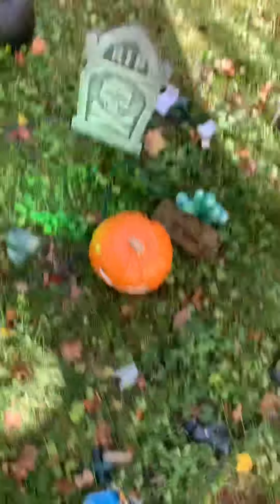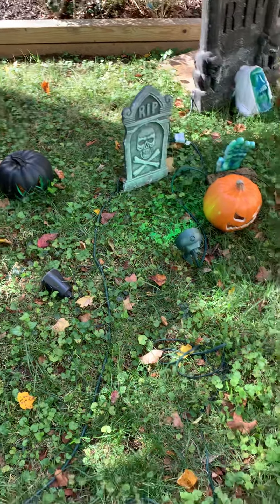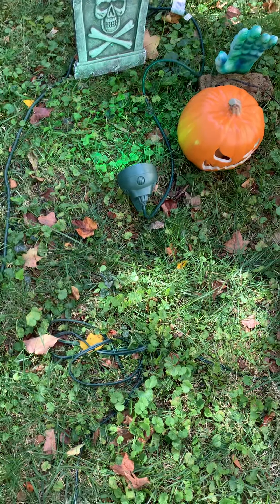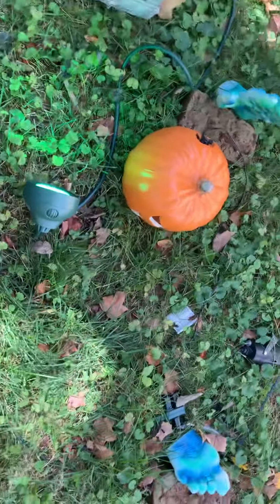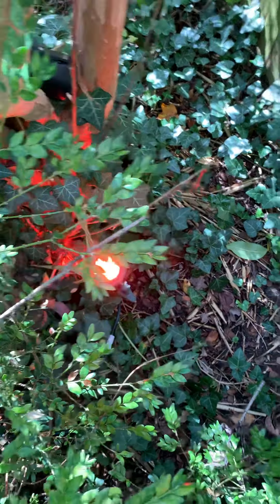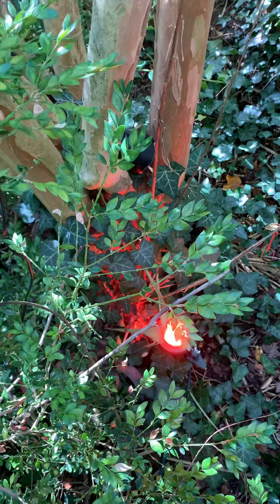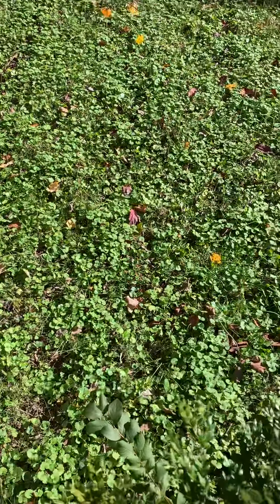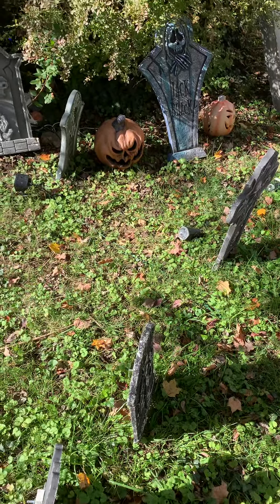Halloween decoration update 2021